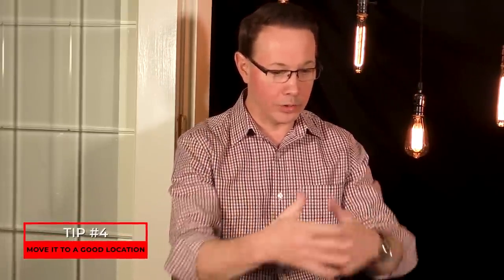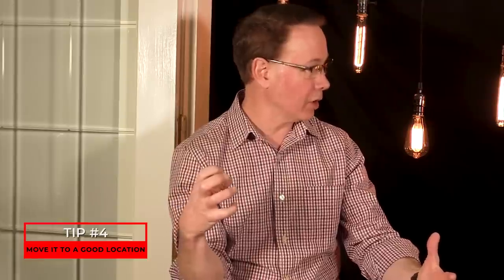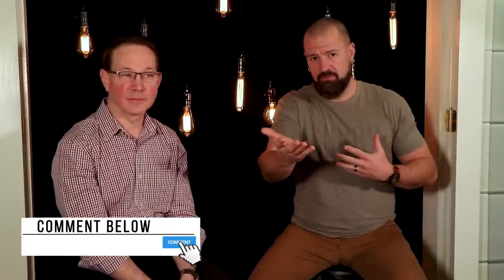Are You Buying Cymbals Wrong?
_______________ Secret to Buying the Perfect Cymbal Is...

Buying a cymbal...it's such a BIG purchase for a drummer. How do we know if we're making the right cymbal choice? What is the cymbal thought process we need to be going through?

Lucky for you, I have the man himself with me today, Mr. Paul Francis from Zildjian cymbals. Paul has been at Zildjian for YEARS. He's the head cymbal maker at Zildjian and, in my opinion, is the world authority on all things cymbal related.

I had Paul sit down with me and go through his 5 biggest tips for how to buy a cymbal.

All Zildjian

Drumheads:
Aquarian

Earthworks Microphones